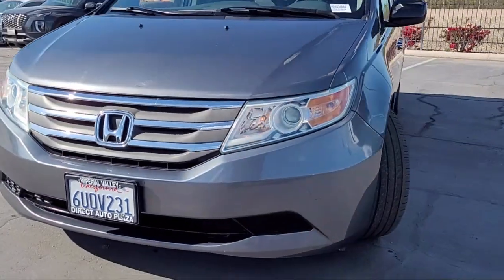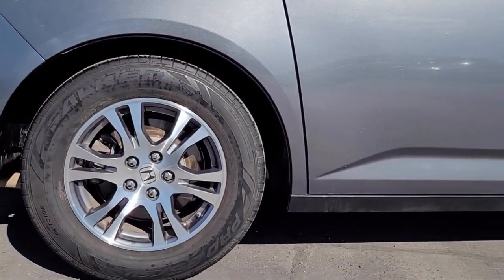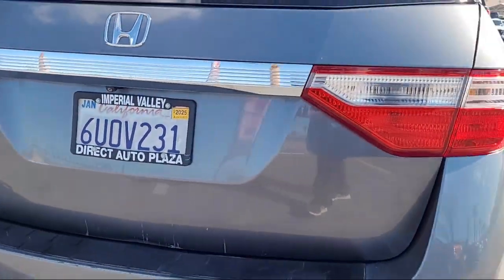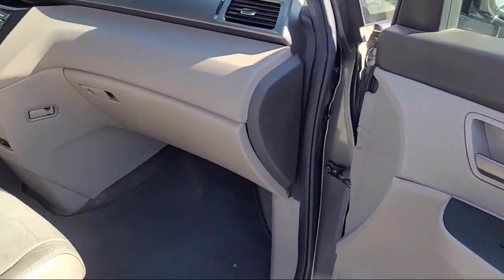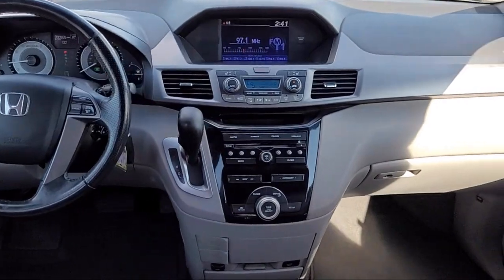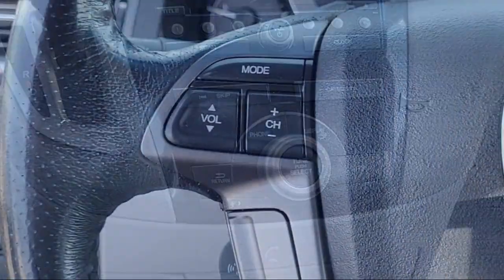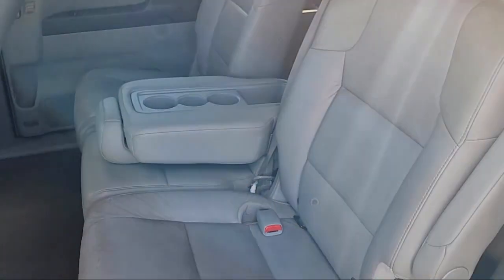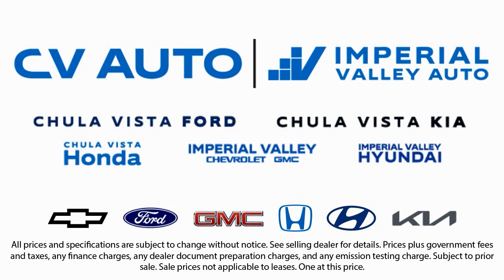2012 Honda Odyssey EX-L Passenger Van Yuma El Centro Imperial Valley Calexico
2012 Honda Odyssey EX-L Passenger Van Stock Number: H24036AAA Vin:5FNRL5H63CB037361.